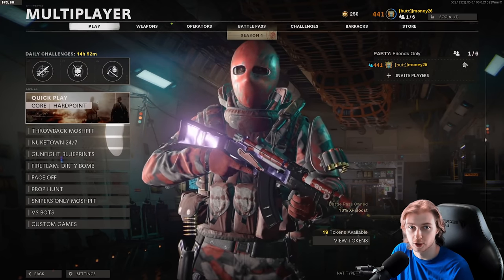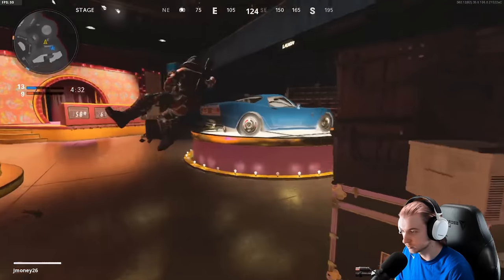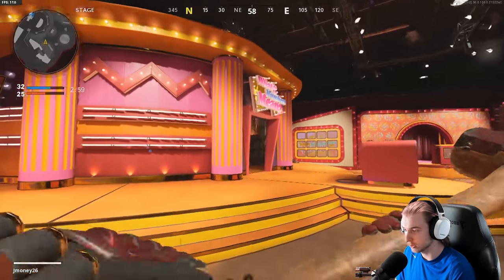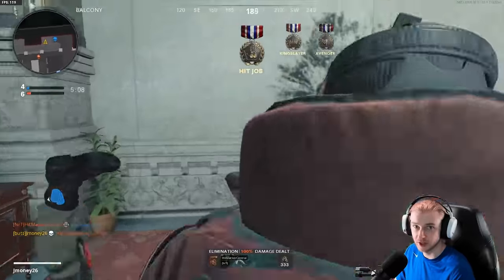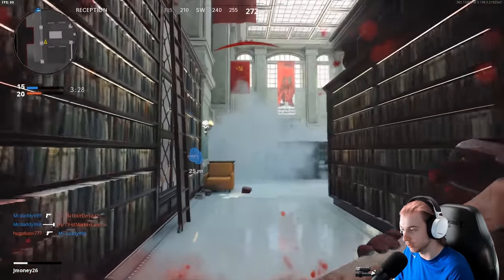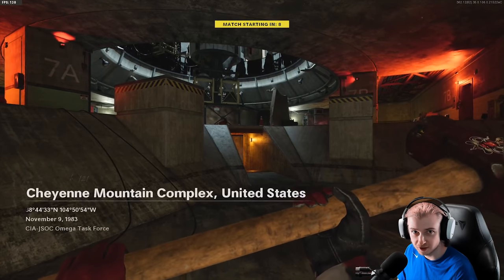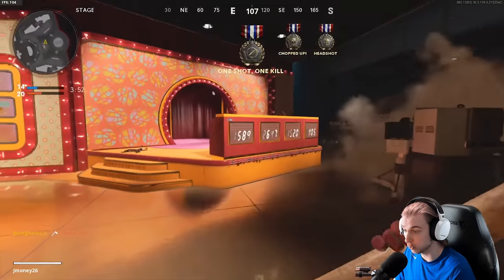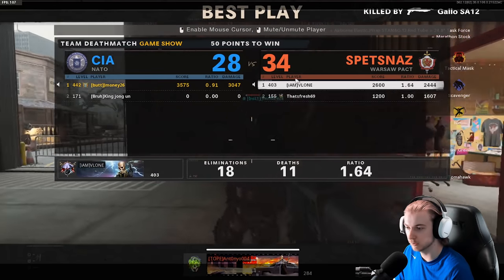Sledgehammer + Tomahawk = Fun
We finally get to do the sledgehammer and its some of the most fun ive had in a bit. Oh yeah and I use the tommy a lot too. Also Sword video is coming soon.